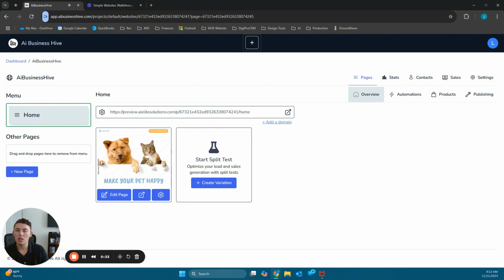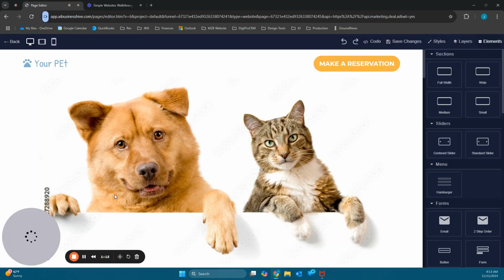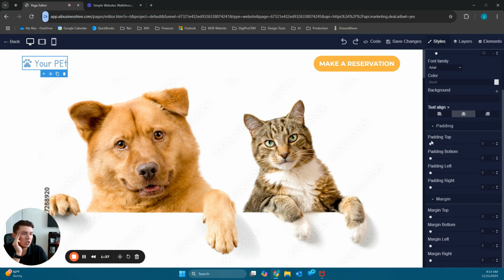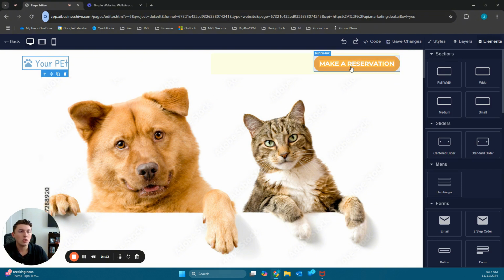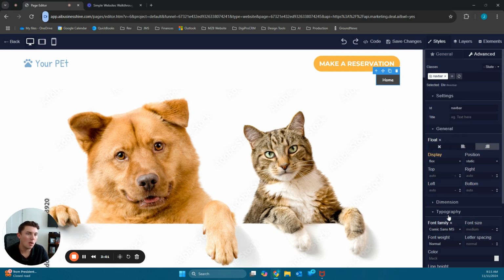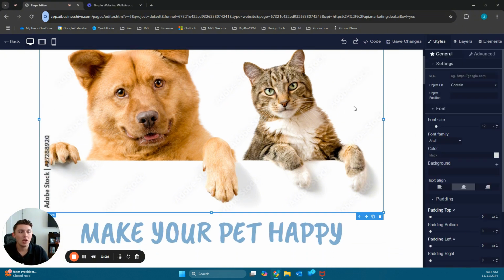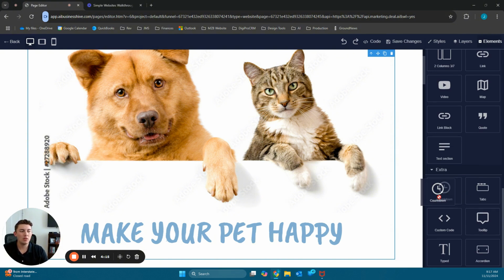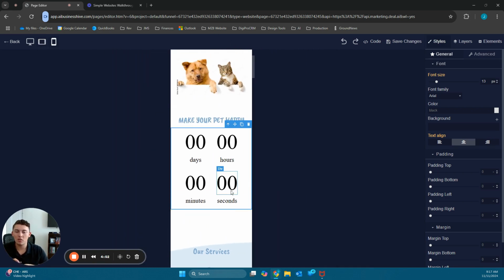Ai Build a Website Tutorial - AI Business Hive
🚀 Ready to elevate your online presence? In this video, we dive deep into "How to Build a Website Using AI Business Hive"! 🌐✨ Discover the revolutionary features of AI that simplify web design for professionals and beginners alike. Join us as we walk you step-by-step through creating a stunning, functional website in minutes – no coding skills required! Plus, we'll unveil tips and tricks to optimize your site for SEO success using innovative AI tools. Don't miss out on the future of web development! 🔔